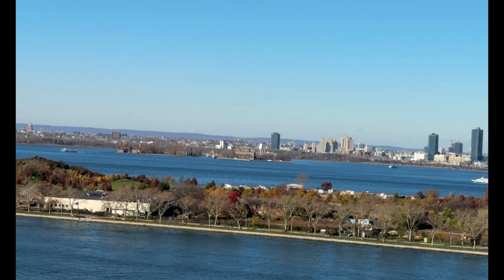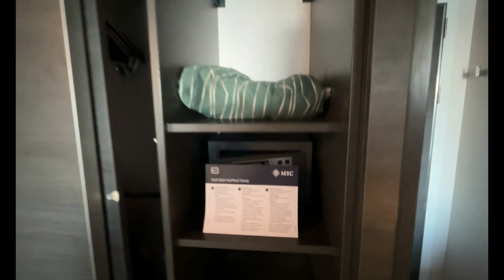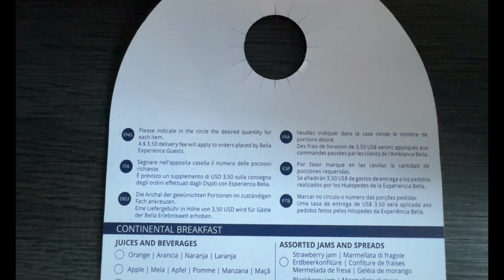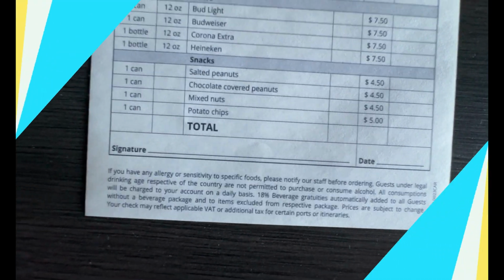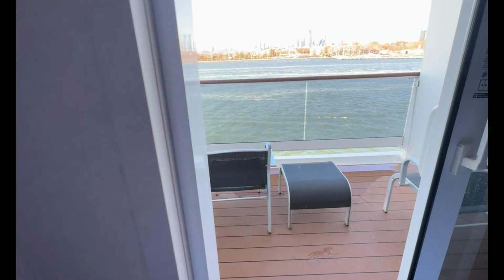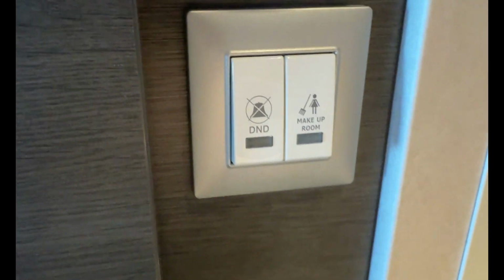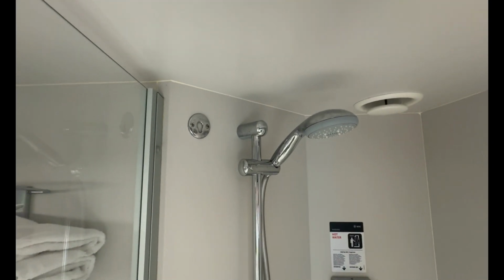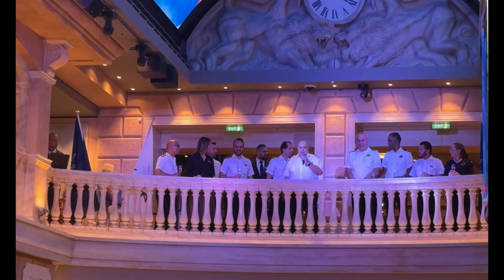How Big Is MSC Meraviglia Deluxe Balcony, Room 8145 Tour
Hello everyone this is a room tour from the MSC Meraviglia from November 2023.  This was my first MSC cruise and it was a lot of fun.  We really enjoyed the ship.  I will give you one other tip and that is make sure you purchase all your packages (photo, WiFi, Drink, Food) before you get on ship.  It is a lot more onboard.  Also the 2 paid shows are only 12.00 before the cruise and they are 18.00 onboard plus taxes.  We cant wait to try another MSC ship, we are booked on the first sailing of World America in April 2025.

If you are into hiding ducks on the cruise here is a link to the cheapest I have found, 100 for 39.00 plus 3.00 off coupon

If you want to make some cool swag for your channel or for group cruise check printful out here is my link and we will both get a $5 credit.

Iphone 15 pro max Case

DJI OM 5 Smartphone Gimbal Stabilizer, 3-Axis Phone Gimbal

DJI Magnetic Ring Holder Clamp

Insta 360 x3 Camera

DJI Pocket 2 - Handheld 3-Axis Gimbal Stabilizer with 4K Camera

GoPro HERO11 Black

Sony ZV-1 Digital Camera for Content Creators

NP-BX1 Newmowa Replacement Battery (3-Pack) and 3-Channel USB Charger Set for Sony

USA Gear DSLR Camera Backpack Case

Hollyland Lark M1 Wireless Lavalier Microphone with Noise Cancellation

[Gigastone] Micro SD Card 128GB 5-Pack

Apple AirTag 4 Pack